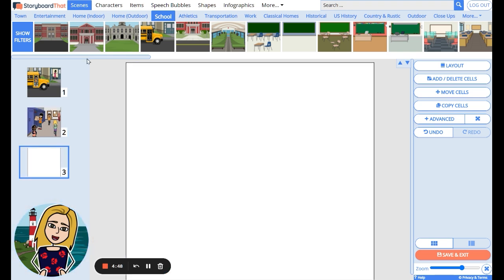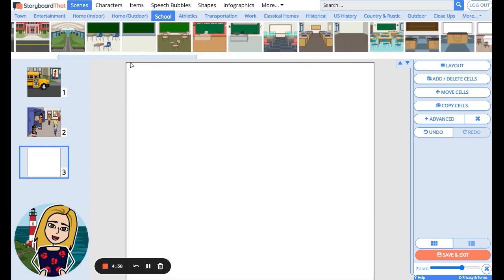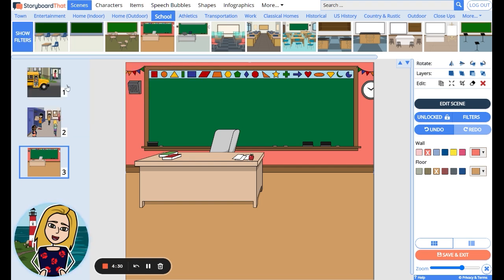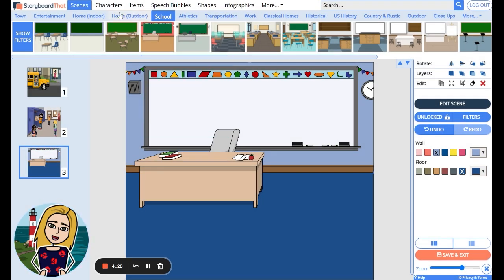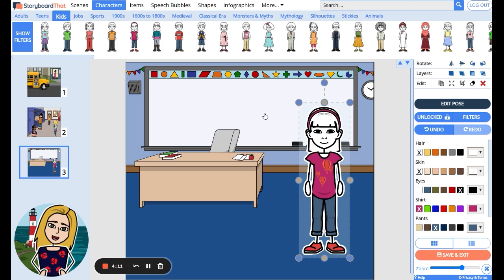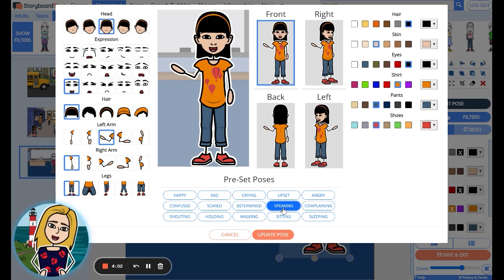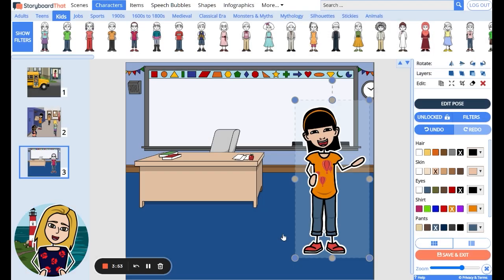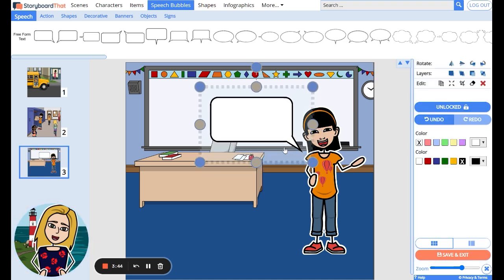Getting Started in Storyboard That's Creator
Liane shows you the basics for starting a storyboard in this quick tutorial.